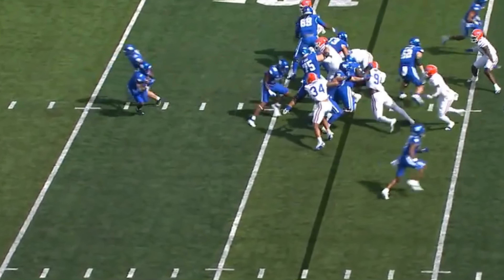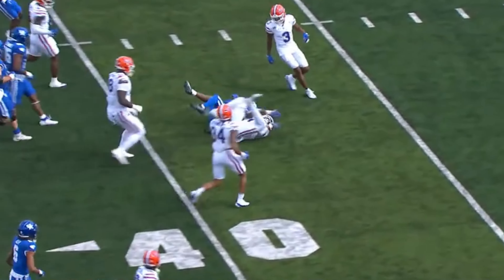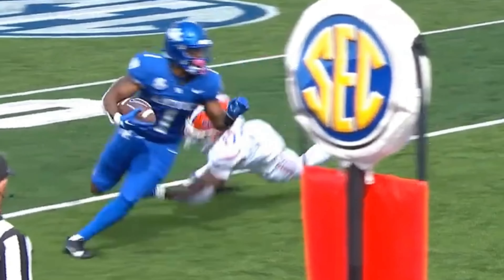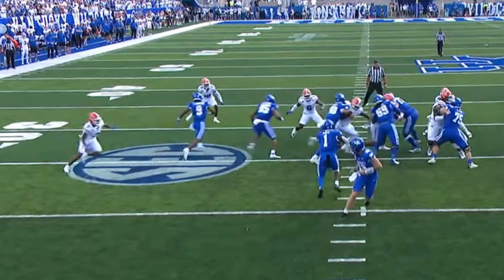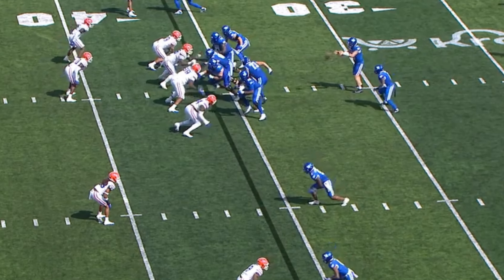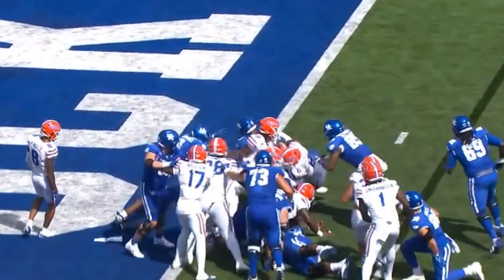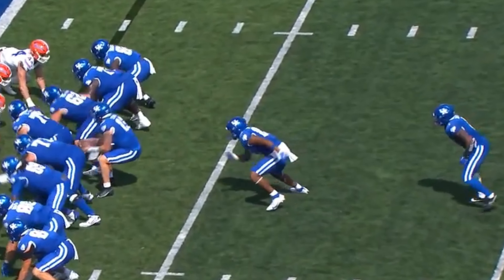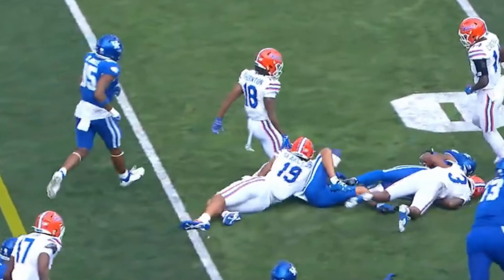Ray Davis || CFB Player Of The Week || Week 5 Highlights